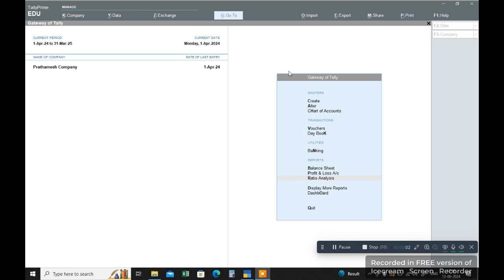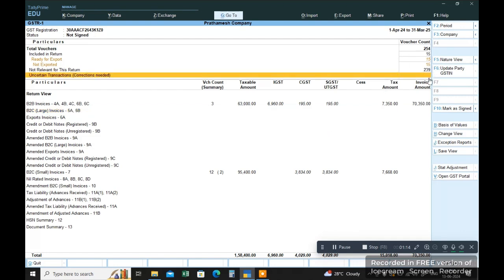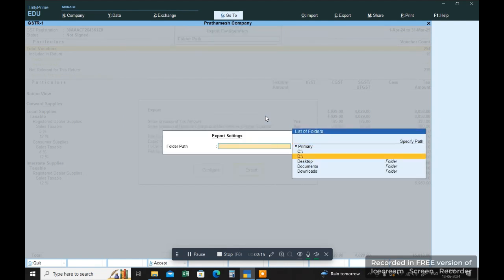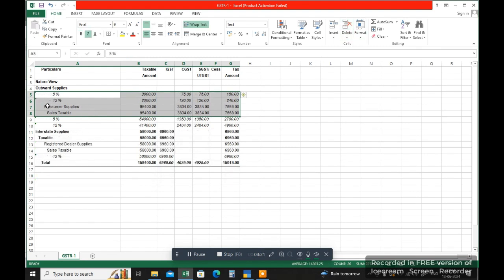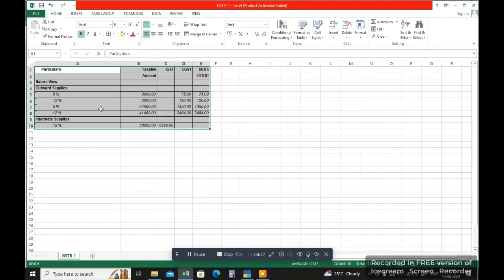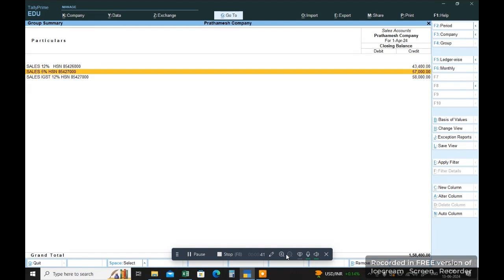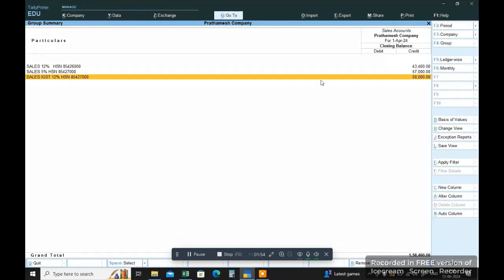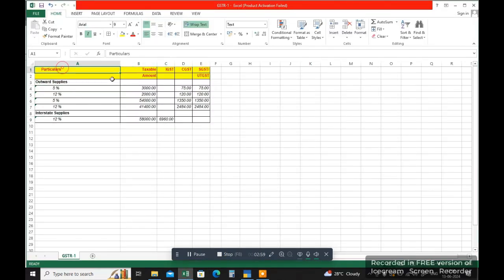Creating GSTR1 Report & Checking with Profit & Loss Account